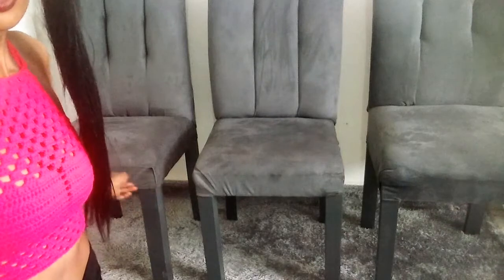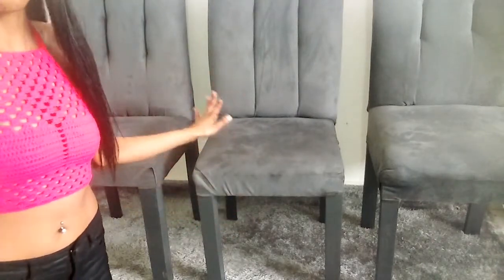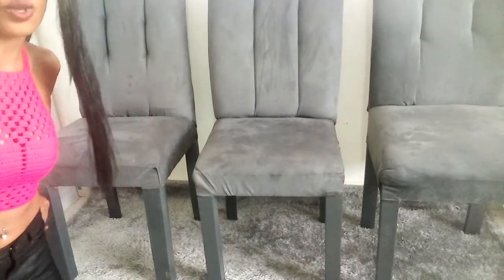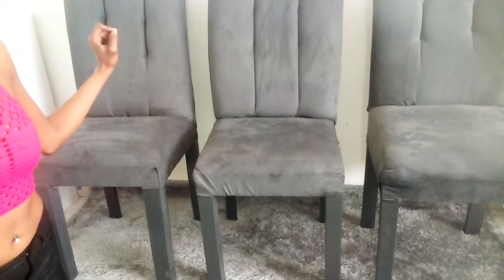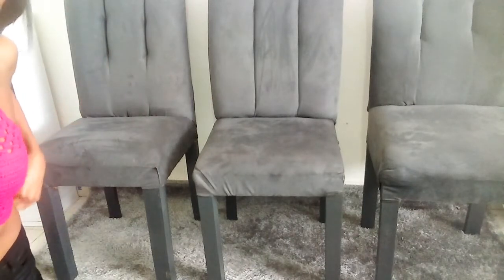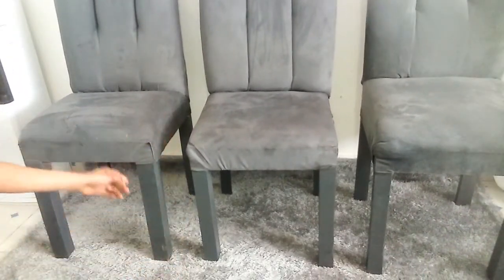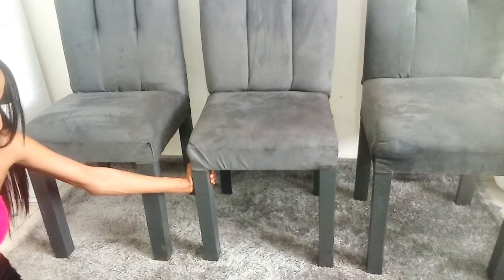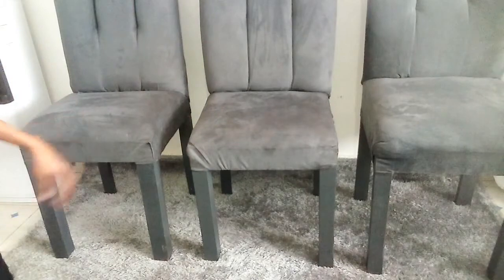GETTING MY DINING CHAIRS. Tips & tricks to customized chairs